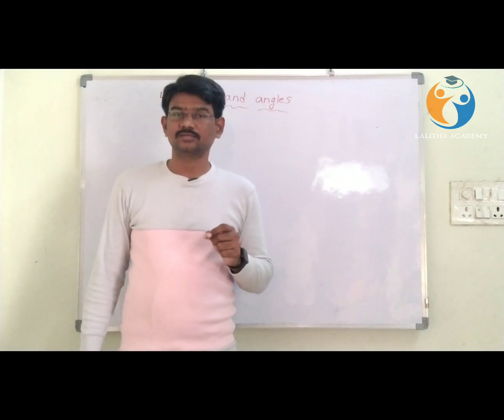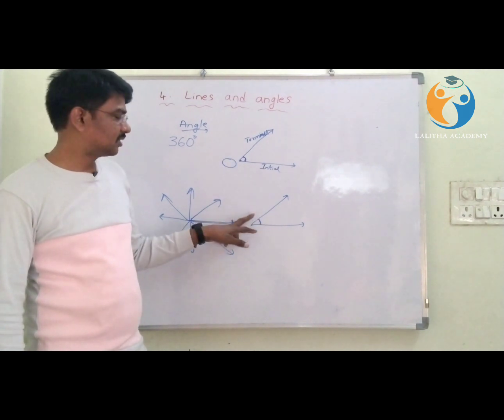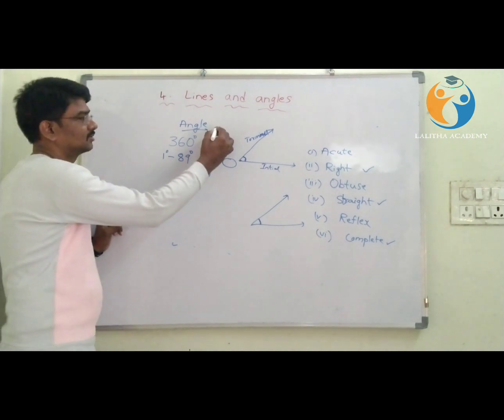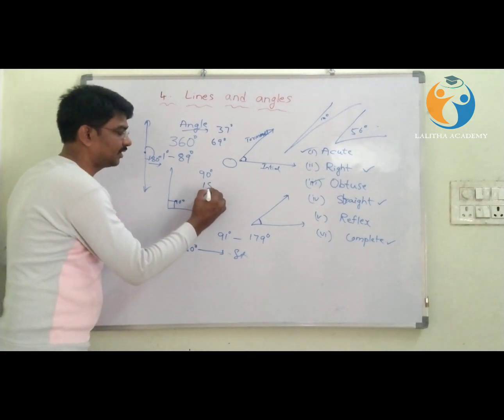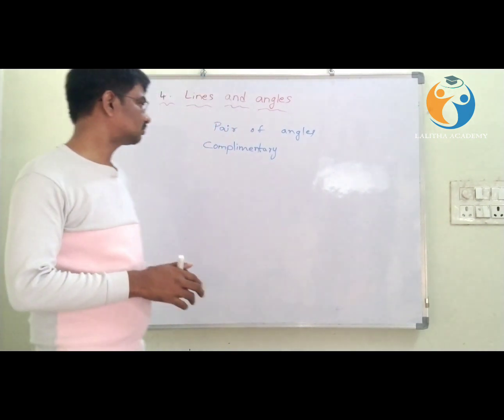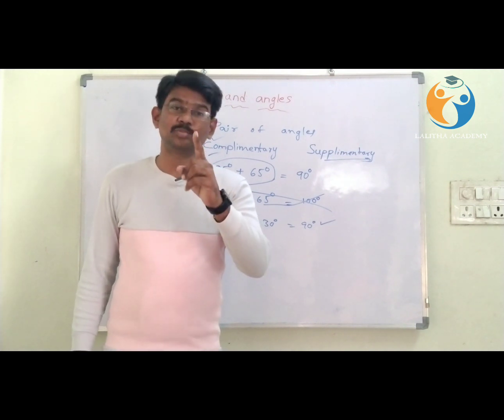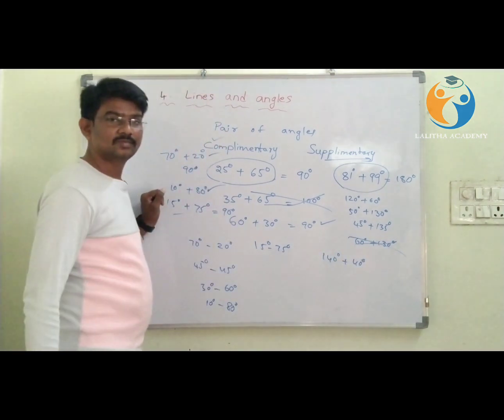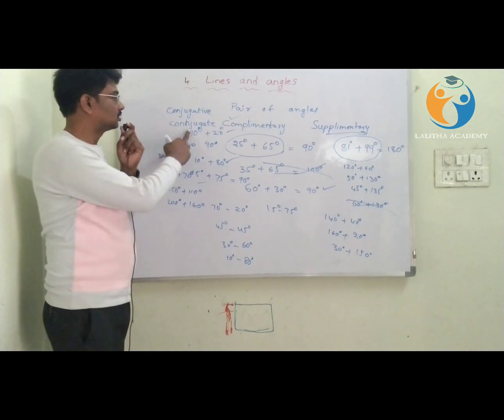Lines and angles part - 2